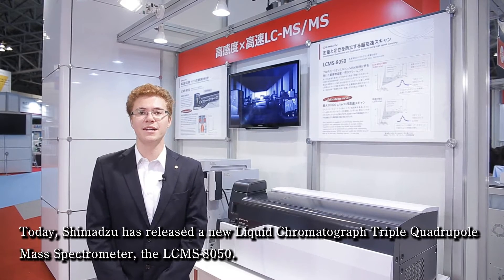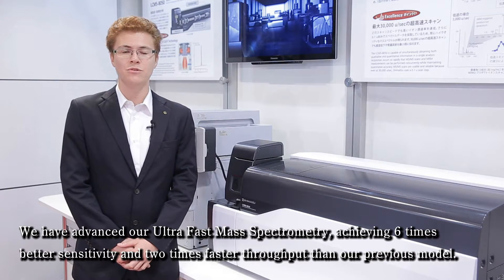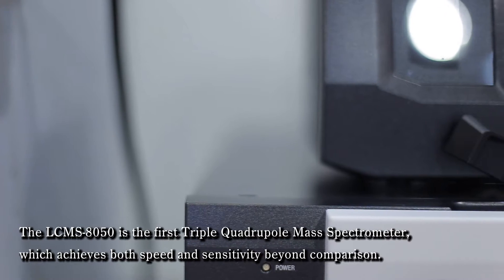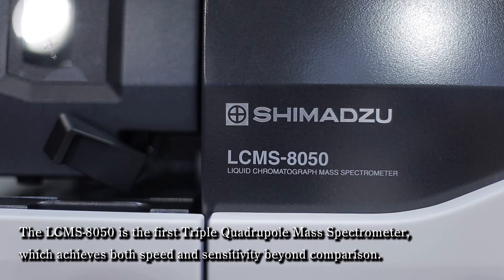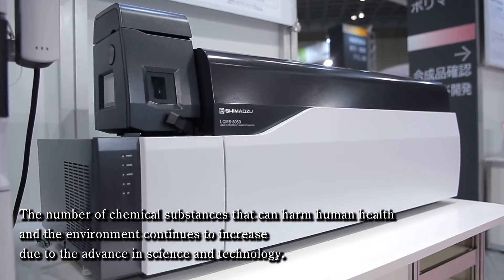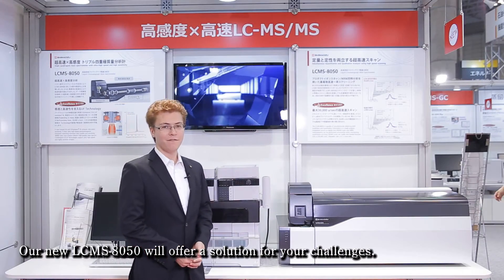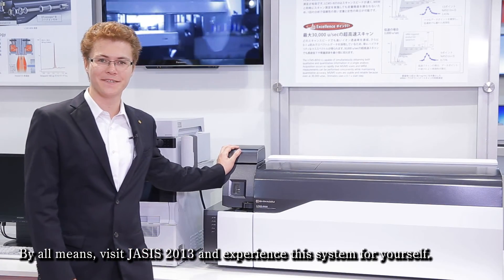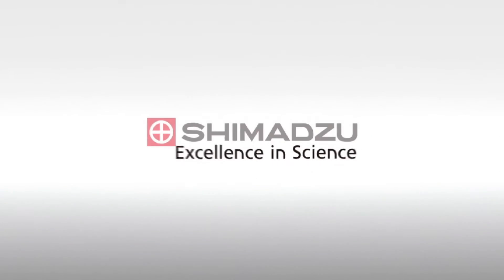JASIS 2013 LCMS-8050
Shimadzu release new Liquid Chromatography triple quadrupole mass spectrometer LCMS-8050 as a new product of UFMS series.